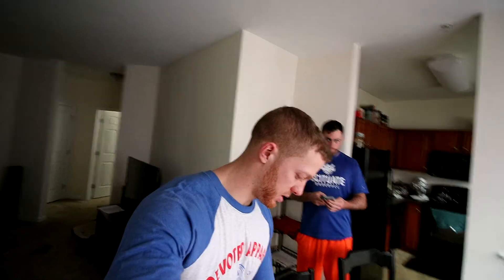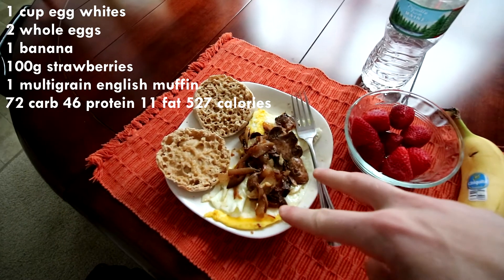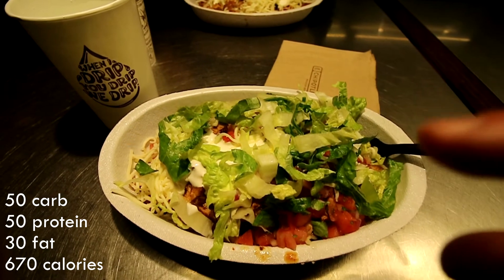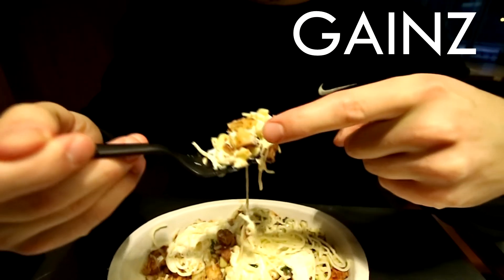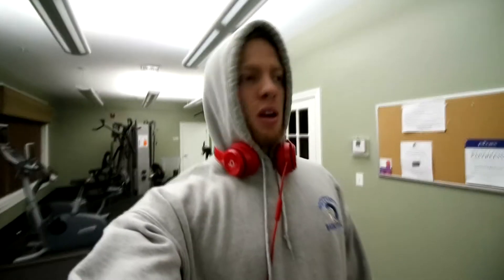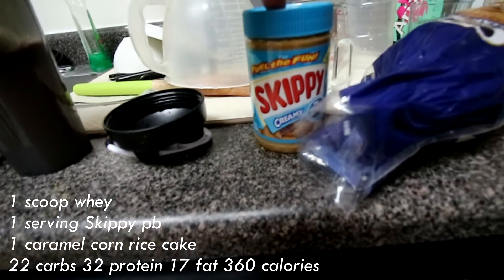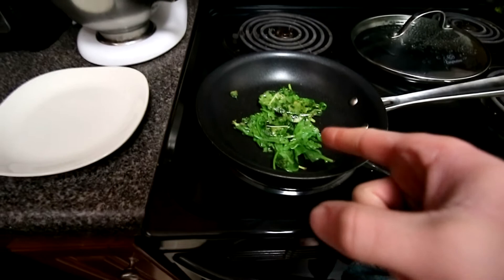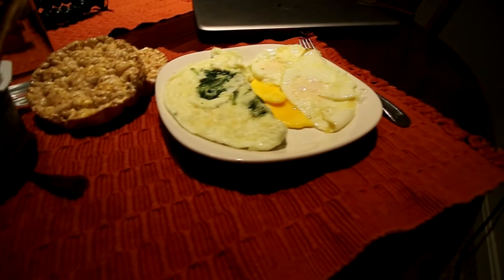Shredding Diet | Full Day Of Eating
Shredding Diet | Full Day Of Eating! What's going on everyone! In today's video Evan is showing you a full day of his eating while in preparation for his upcoming show! Hopefully you guys can take some of these meals and try them out for yourself!

RSP NUTRITION!

ALL                  ||            CODE: [RSPGeared4Gainz]
PRODUCT'S    ||

DEVOTED APPAREL!